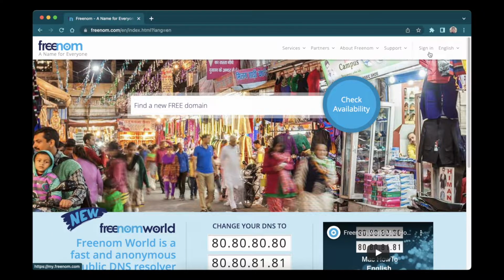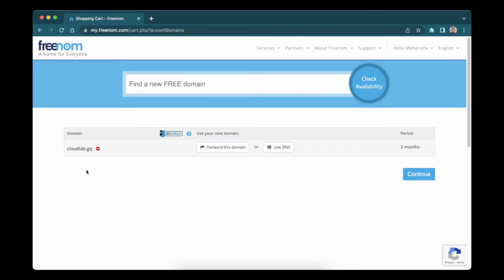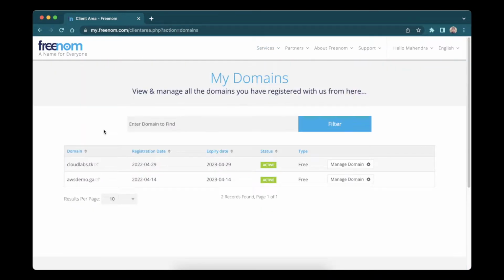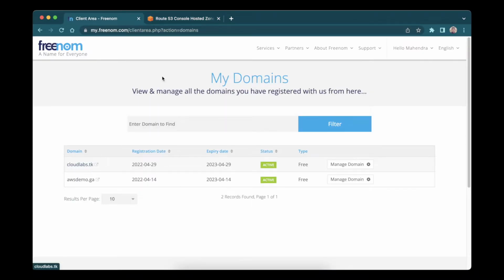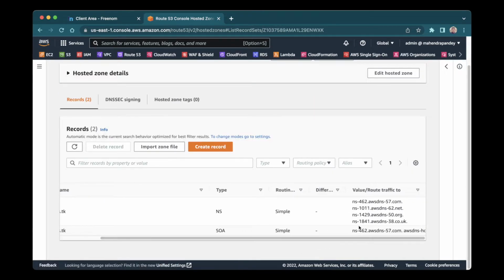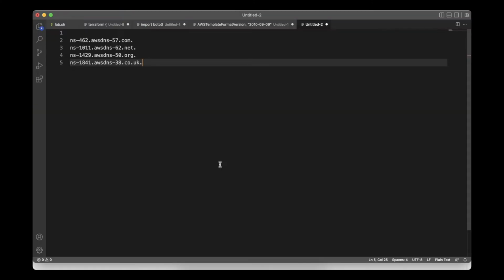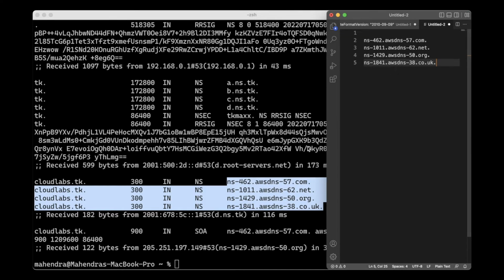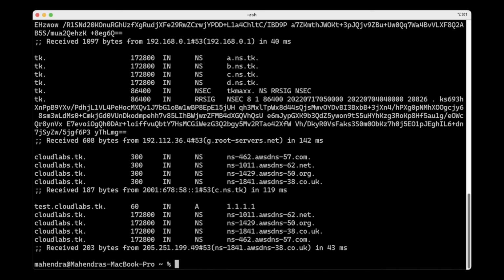Register free domains and manage using AWS Route53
step by step process to register a domain for free & manage externally registered domains like GoDaddy, HostGator, NameCheap, BlueHost, FreeNom etc. using AWS Route53!!